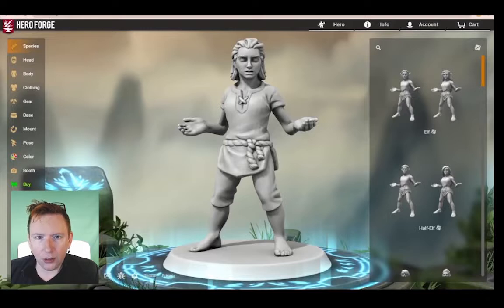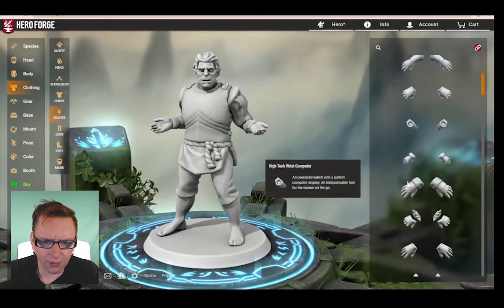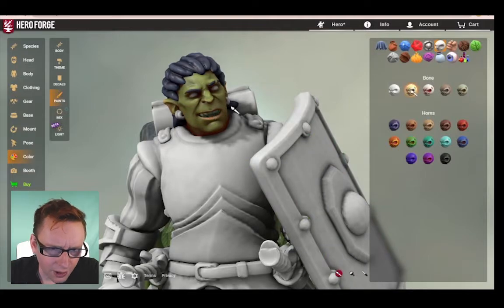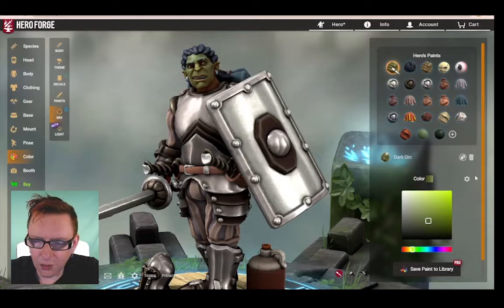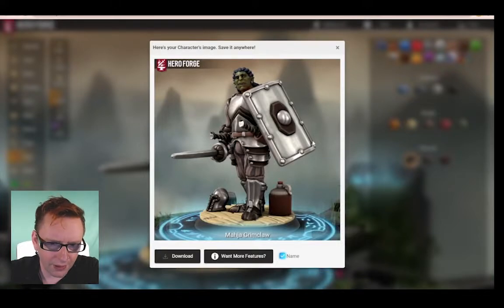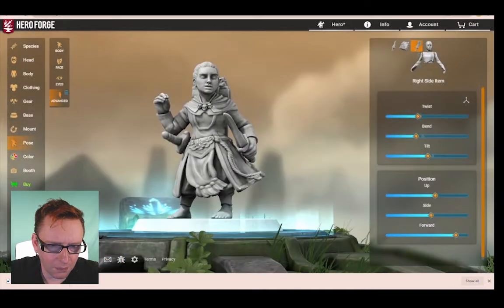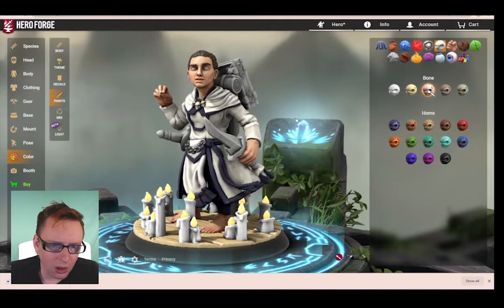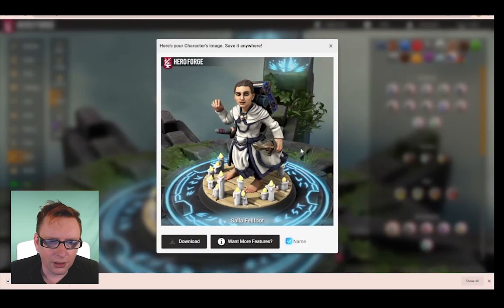NPC Design: Volume I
Welcome to something a bit different from Metamorphosist Media.

I've been an tabletop gamer for 37 years (received the basic D&D red box for my tenth birthday) and am prepping to run my first campaign in Second Edition Pathfinder.  Part of that prep work is building a character to play - my group is three other players, and most adventures are designed for four characters. I am building multiple characters, so my players can build whatever they're interested in and then they can decide collectively which of my non-player characters (NPCs) would round out their team the best.

I'm using Hero Forge's miniature design interface to design the characters and make it easier for us all to visualize them.  Hero Forge isn't a sponsor (yet?) or anything - I have ordered their products in the past and genuinely like their website.

I plan to do a total of ten of these videos - one a week for the rest of the year.  Given my experience with tabletop gaming and LARP, I can probably extend longer if these videos do well.